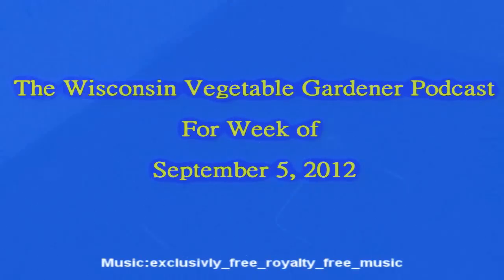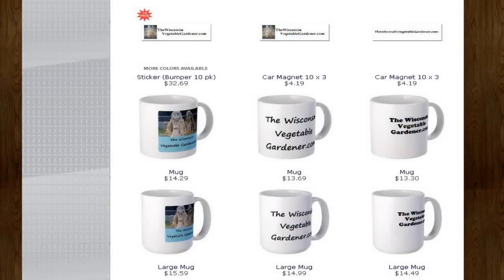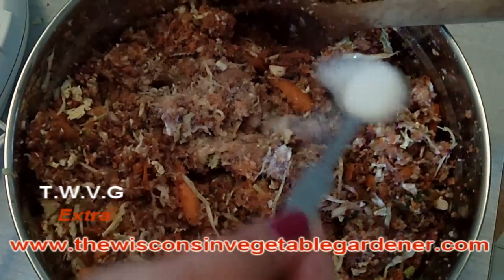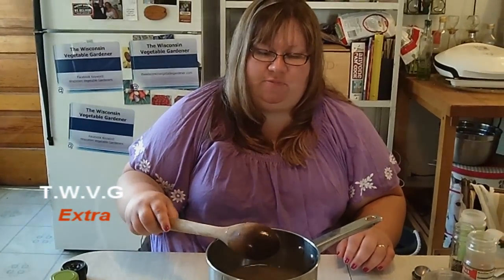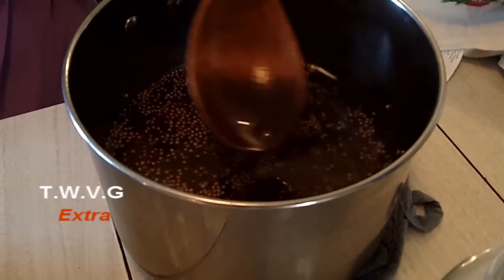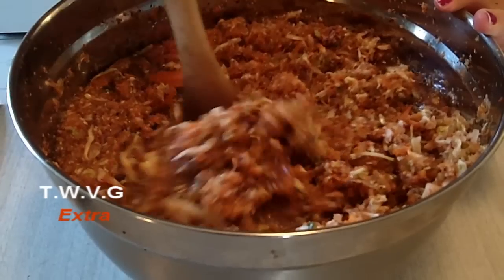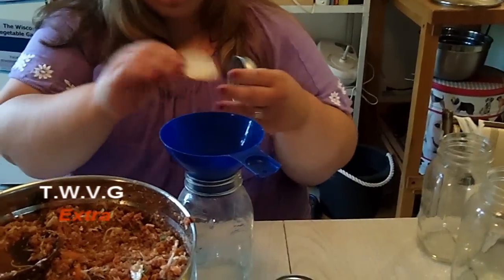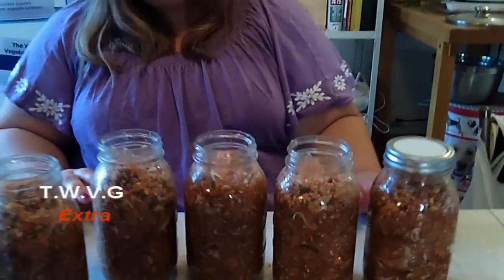Freezer Coleslaw Made Easy The Wisconsin Vegetable Gardener Extra 16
Holly show how easily it is to make freezer coleslaw with no need of canning supplies if you don't have them